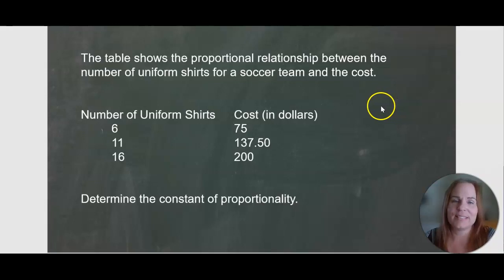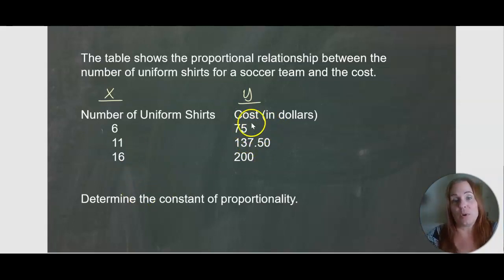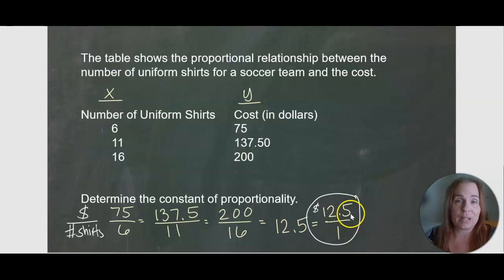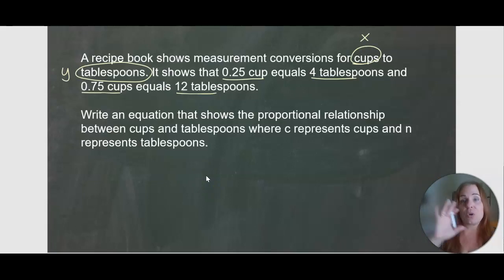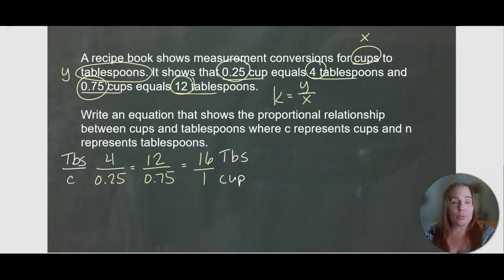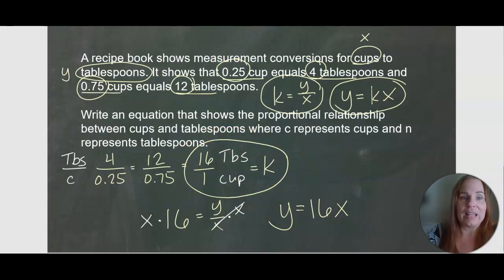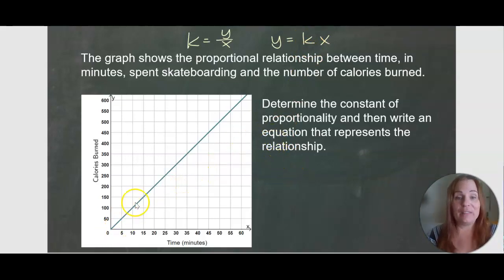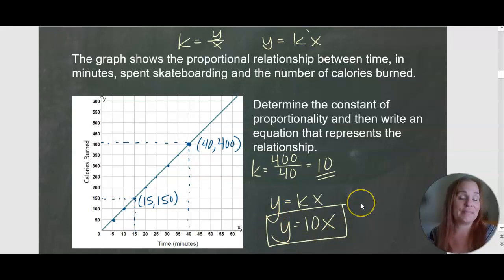302: Constant of Proportionality